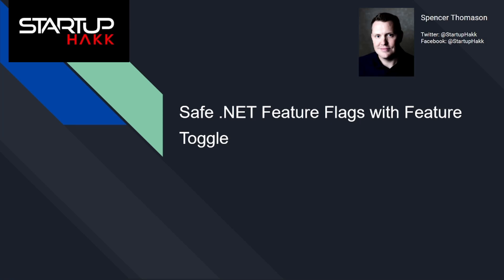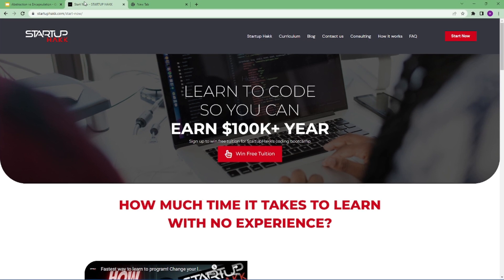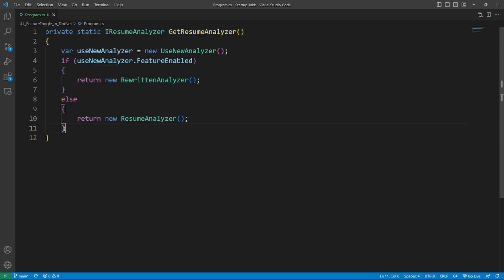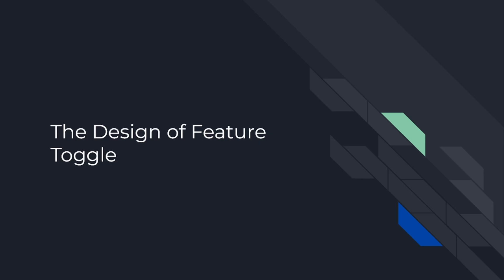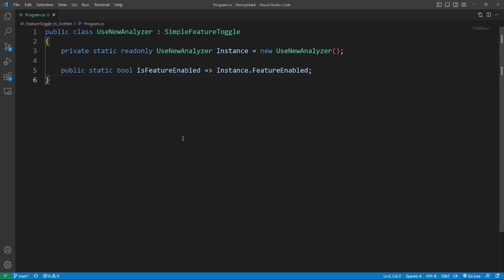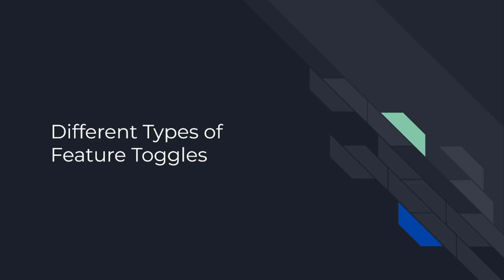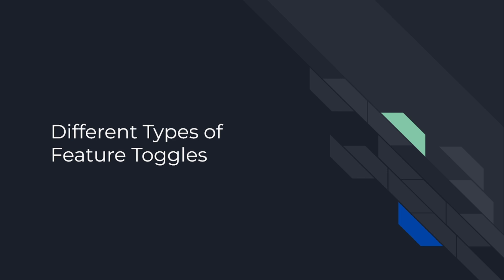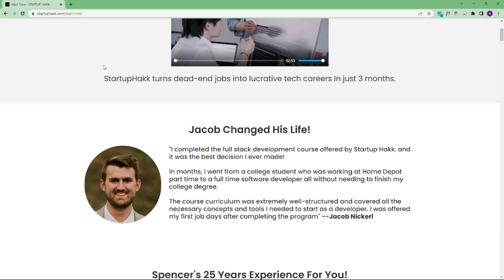Unlock the Power of Safe .NET Feature Flags: Introducing FeatureToggle!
Enter to win free tuition!  Enter below!

Feature Toggle is a very small and dedicated library dedicated to a variety of flexible feature toggle variations.

The Design of FeatureToggle
Empty / marker classes and instantiating an object just to check a property on it and throw it away? How could this be a good thing?

Well, it turns out that the reason the code looks like this is that Jason Roberts intentionally designed FeatureToggle to make it hard to make common mistakes associated with feature flags.

Because FeatureToggles will throw exceptions if the configuration setting associated with the toggle doesn’t exist, this helps you catch bad application configurations instead of accidentally leaving features offline because a config change never got ported to a new environment.

Additionally, since FeatureToggle uses class names to look up configuration settings, there are no strings lurking in code that might have typos causing the wrong configuration setting to be checked.

This reduces some risks common with other feature flag libraries and that added degree of safety helps code quality and fights environment-specific bugs.

Different Types of FeatureToggles
FeatureToggle ships with a number of built in implementations:

SimpleFeatureToggle — The example we’ve worked with up until this point. It reads a value from a configuration file.
EnabledOnOrAfterDateFeatureToggle — A feature that is only available once a date has been reached. This can be used as a ‘go live’ date.
EnabledOnOrBeforeDateFeatureToggle — A feature that is only available before a date has been reached. This can be used as a retirement date.
EnabledBetweenDatesFeatureToggle — A feature that is only available between two dates
EnabledOnDaysOfWeekFeatureToggle — A feature that is only available on certain days of the week.
AlwaysOnFeatureToggle — Designates a feature that will always be activated no matter what. This can be used to migrate away from configuration management without ripping out the class entirely.
AlwaysOffFeatureToggle — Similar to AlwasOnFeatureToggle, but will never be active.
HttpJsonFeatureToggle — This makes a HTTP GET request to a location configured in the feature’s configuration file and expects a result like {"enabled": true}, then parses that enabled value to determine if the feature is enabled. Bear in mind that this will be a synchronous web call and prone to errors due to network, internet, and firewall issues.
SqlFeatureToggle — Using this, you would define both a connection string in your configuration as well as a SQL query that returns a single boolean value. This value is then the return value for whether the feature is enabled or not. Again, this is a synchronous operation that is prone to more errors than many of the other implementations.
EnabledOnOrAfterAssemblyVersionWhereToggleIsDefinedToggle — Checks the current assembly version against one defined in the configuration file and activates the feature if the configured version has arrived. This can be used for planning features to go live with major release numbers without knowing the date those releases will ship
FeatureToggle is obviously very well equipped to deal with most basic needs and simple and extensible enough to be able to adapt to any custom needs you encounter.